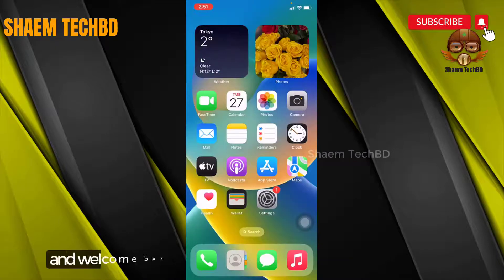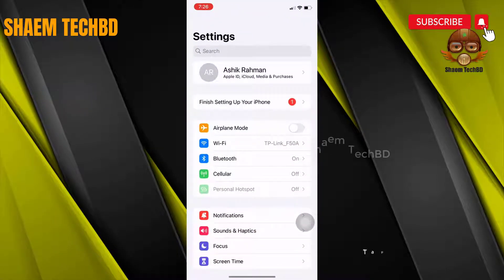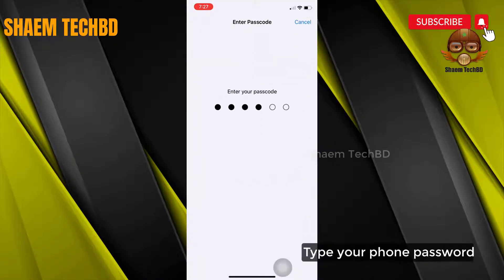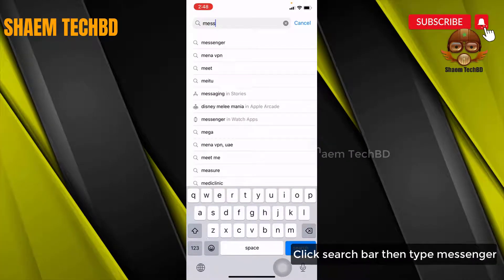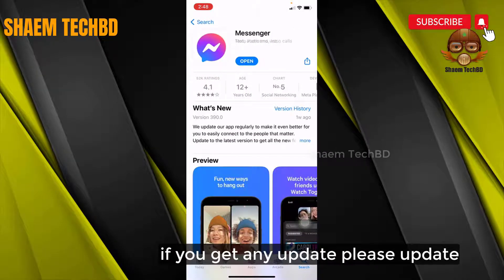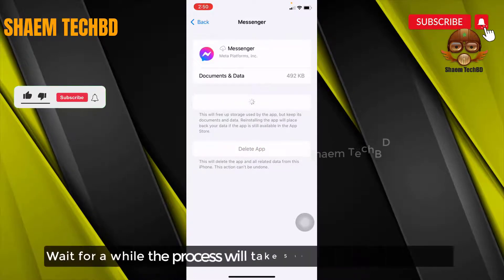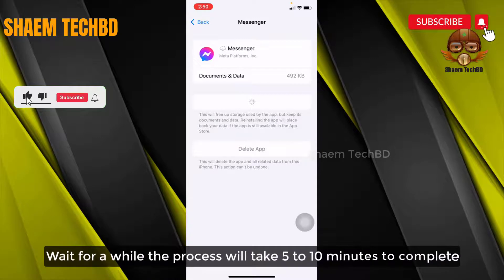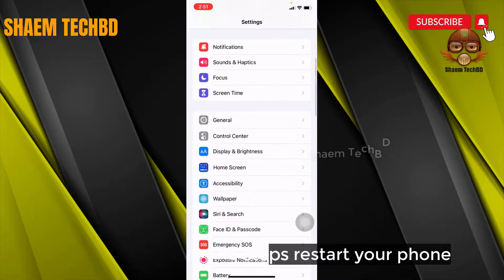How to Fix Messenger Not Opening Videos ios ( After New Updates 2023 )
How to Fix Messenger Not Opening Videos ios ( After New Updates 2023 ) How to Solve Messenger Not Showing Videos iPhone & iPad

 Your Quary-
1.How to Fix Messenger Not Opening Videos
2.How to Fix Messenger App Not Working
3.How to Fix Messenger Calls Not Ringing
4.How to Fix Couldn't Send Messenger
5.How to Fix Messenger Emoji not Working
6.How to Fix Messenger Emoji not Showing
7.How to Fix Messenger Emoji Loading Problem Solve
8.How to Fix Messenger Error Message Problem
9.How to Fix Marketplace Messenger not Working
10.How to Fix Messenger Not Working After Install
11.How to Fix Messenger Not Working in Background
12.How to Fix Messenger Not Showing Conversation
13.How to Fix Messenger Not Showing Chat Heads
14.How to Fix Messenger Not Connecting Calls
15.How to Fix Messenger Not Opening Chats
16.How to Fix Messenger Not Showing Check Mark
17.How to Fix messenger not showing contact names
18.How to Fix Chat Head Messenger Not Working
19.How to Fix Notification Sound Messenger Not Working
20.How to Fix Messenger Not Showing Deactivate Option
21.How to Fix Messenger Not Showing Word Effects
22.How to Fix Messenger Video Call Effects Not Working
23.How to Fix Messenger Big Emoji Not Working
24.How to Fix Messenger Not Working For Marketplace
25.How to Fix Messenger Not Showing Gifs
26.How to Fix Messenger Not Showing Group Chats
27.How to Fix Messenger Not Showing on Home Screen
28.How to Fix Instant Messenger Not Working
29.How to Fix Messenger Not Showing Last Active
30.How to Fix Messenger Not Opening Links
31.How to Fix Messenger Not Showing Latest Messages
32.How to Fix Messenger Not Showing Message Requests
33.How to Fix Messenger Not Showing My Profile Picture
34.How to Fix Unsend Messenger Not Working
35.How to Fix Unsend for Everyone Messenger Not Working
36.How to Fix Messenger Pop Up Not Working
37.How to Fix Messenger Pop Up Bubble Not Working
38.How to Fix Messenger Not Loading Videos
39.How to Fix Messenger Not Showing Video
40.How to Fix Messenger Not Opening Videos
41.How to Fix Vanish Mode Messenger Not Working
42.How to Fix Voice Message on Messenger Not Working
43.how to fix facebook messenger login problem
44.messenger login problem
45.how to fix facebook messenger login problem solved
46.fb messenger login problem
47.facebook messenger login problem
48.how to fix messenger login error
49.how to fix messenger login problem
50.messenger login out problem
51.how to fix facebook messenger login error
52.fix messenger login
53.messenger login error
54.facebook messenger
55.social media tutorial
56.social media tutorials
57.facebook login problem
58.something went wrong please try again
59.login error facebook
60.how to fix messenger something went wrong
61.messenger app
62.messenger something went wrong please try again
63.how to solve facebook messenger problem
64.solve something went wrong error
65.sorry something went wrong on facebook
66.how to solve something went wrong problem
67.sorry something went wrong
68.how to solve something went wrong error problem
69.something went wrong messenger
70.something went wrong fb problem
71.fix messenger login error
72.messenger login logout problem
73.fix messegner login error
74.fix the facebook login error
75.why i can't login in facebook messenger
76.can't login to facebook
77.facebook login code problem
78.fix facebook messenger login problem
79.how to fix facebook login error an unexpected error occurred please try again later in ios 14
80.messenger login problem logging out
81.facebook messenger login out problem
82.messenger me login nahi ho raha hai
83.facebook messenger login nahi ho raha hai
84.how to fix login problem on messenger
85.how to remove facebook messenger account
86.messenger problem
87.facebook messener
88.messenger not loading
89.how to fix messenger not opening
90.messenger not working
91.how to fix messenger error message problem
92.how to fix message not sending problem on messenger
93.fix messenger message not sending problem
94.facebook messenger not working
95.messenger not working
96.messenger message problem
97.message not sending problem messenger
98.could not sent the message messenger